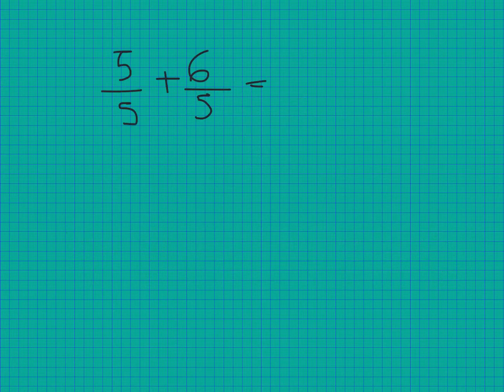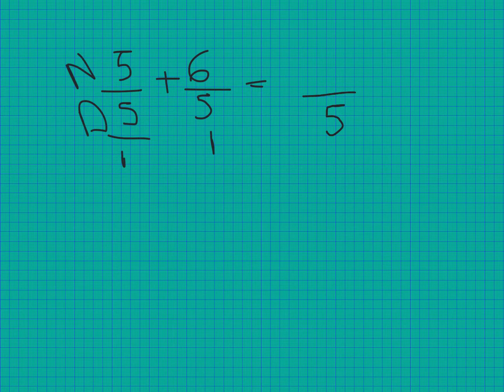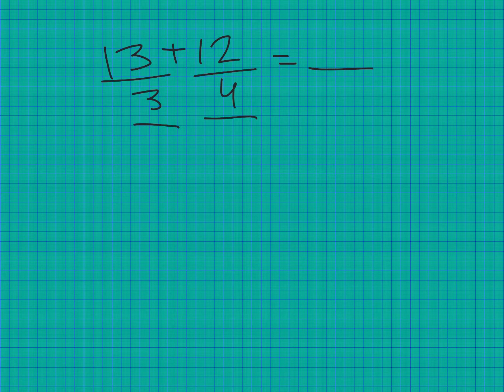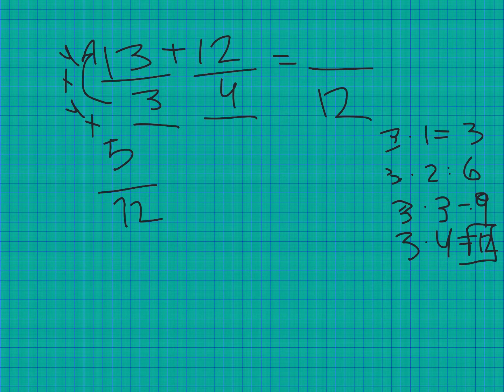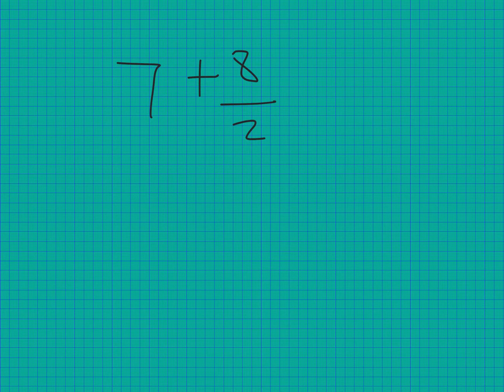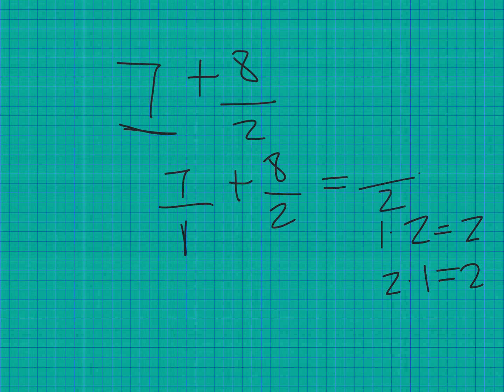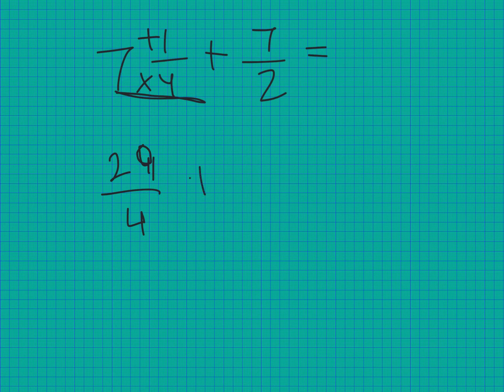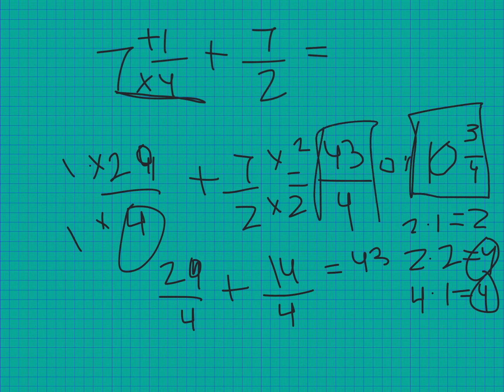ADDING FRACTIONS | Math Explained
explaining how to add fractions! Enjoy! :D